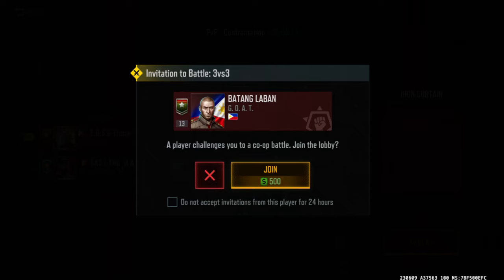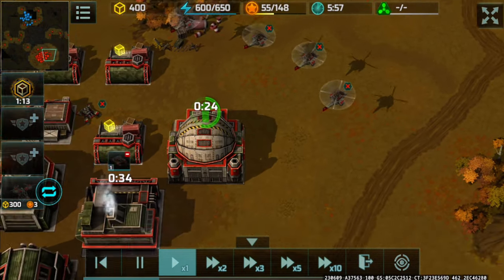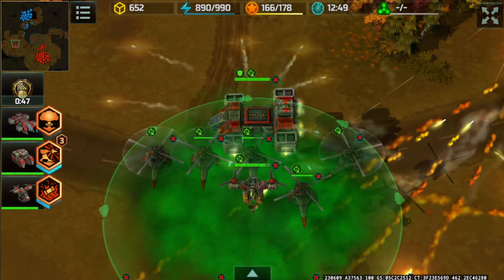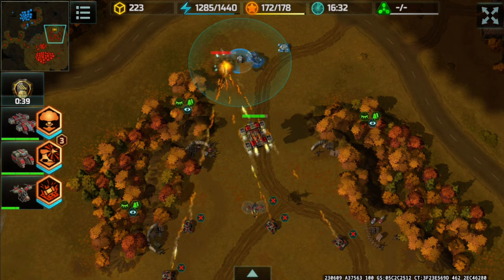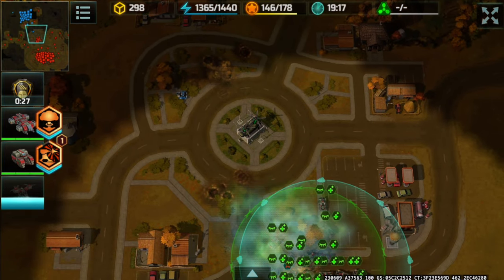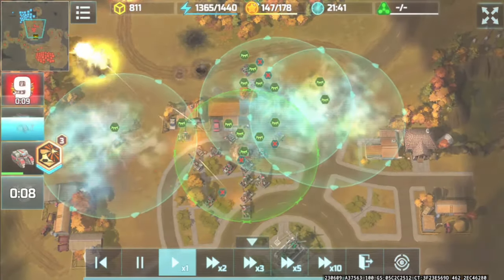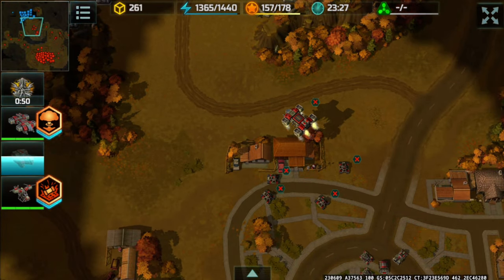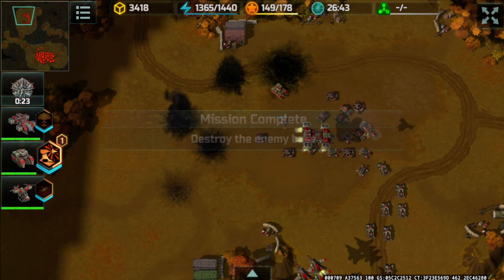Art of War 3 - Pre Mammoth Buff vs Hafid!